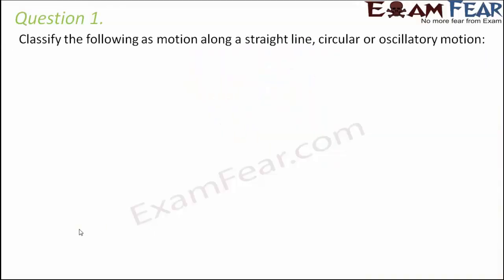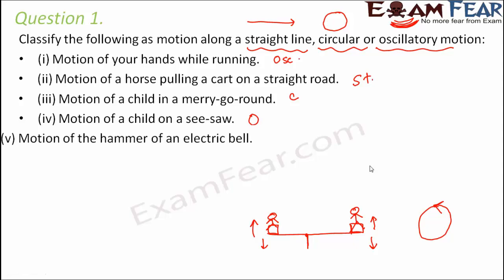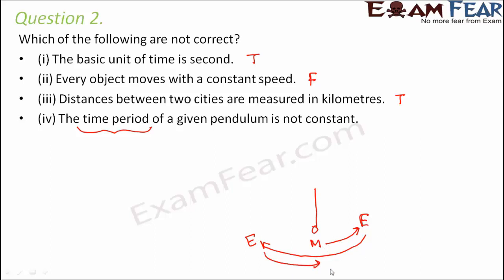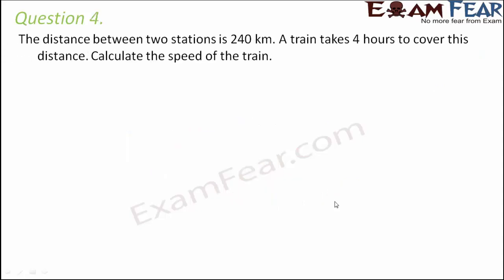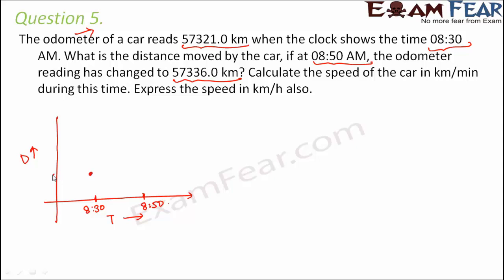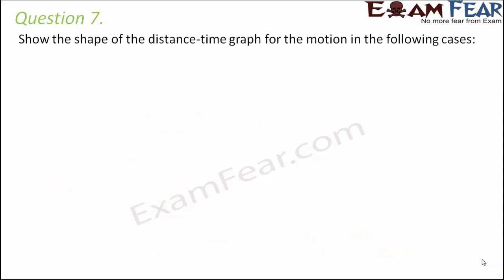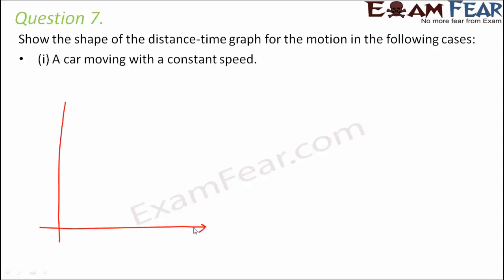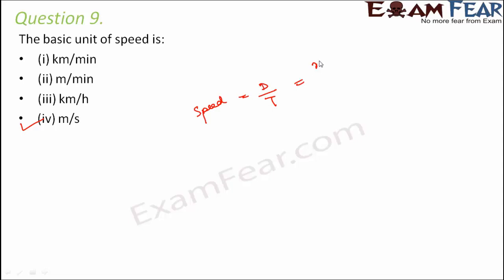NCERT Questions Numericals | Motion and Time #2 | Class 7 Science | Chapter 13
Motion is the phenomenon in which an object changes its position over time. Motion is mathematically described in terms of displacement, distance, velocity, acceleration, speed, and time. Thus, everything in the universe can be considered to be in motion. The speed of an object is the magnitude of the change of its position; it is thus a scalar quantity. The average speed of an object in an interval of time is the distance travelled by the object divided by the duration of the interval; the instantaneous speed is the limit of the average speed as the duration of the time interval approaches zero. The distance covered by a vehicle is indicated by the odometer. In this video, we will cover:
1.Classify the following as motion along a straight line, circular or
oscillatory motion:
(i) Motion of your hands while running.
(ii) Motion of a horse pulling a cart on a straight road.
(iii) Motion of a child in a merry-go-round.
(iv) Motion of a child on a see-saw.
(v) Motion of the hammer of an electric bell.
(vi) Motion of a train on a straight bridge
2.Which of the following are not correct?
(i) The basic unit of time is second.
(ii) Every object moves with a constant speed.
(iii) Distances between two cities are measured in kilometres.
(iv) The time period of a given pendulum is not constant.
(v) The speed of a train is expressed in m/h
3.A simple pendulum takes 32 s to complete 20 oscillations. What is the time period of the pendulum?
4.The distance between two stations is 240 km. A train takes 4 hours to cover this distance. Calculate the speed of the train.
5.The odometer of a car reads 57321.0 km when the clock shows the time 08:30 AM. What is the distance moved by the car, if at 08:50 AM, the
odometer reading has changed to 57336.0 km? Calculate the speed of the car in km/min during this time. Express the speed in km/h also
6. Salma takes 15 minutes from her house to reach her school on a bicycle. If the bicycle has a speed of 2 m/s, calculate the distance between her house and the school.
7.Show the shape of the distance-time graph for the motion in the following cases:
(i) A car moving with a constant speed.
(ii) A car parked on a side road.
8.Which of the following relations is correct?
(i) Speed = Distance × Time (ii) Speed =(Distance) / (Time) (iii) Speed =(Time) /(Distance) (iv) Speed = (1)/(Distance x Time)
9.The basic unit of speed is:
(i) km/min (ii) m/min (iii) km/h (iv) m/s
10.A car moves with a speed of 40 km/h for 15 minutes and then with a speed of 60 km/h for the next 15 minutes. The total distance covered by
the car is:
(i) 100 km (ii) 25 km (iii) 15 km (iv) 10 km
11.Fig. shows the distance-time graph for the motion of two vehicles A and B. Which one of them is moving faster?
12. Chapter 13 science class 7
13. NCERT solutions class 7 chapter 13 motion and time